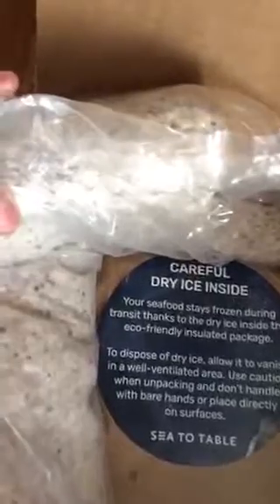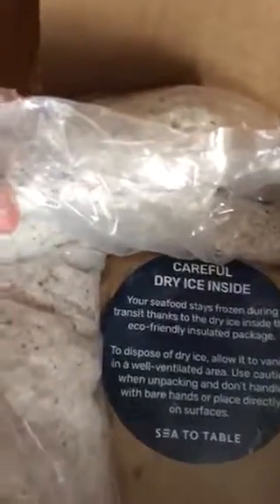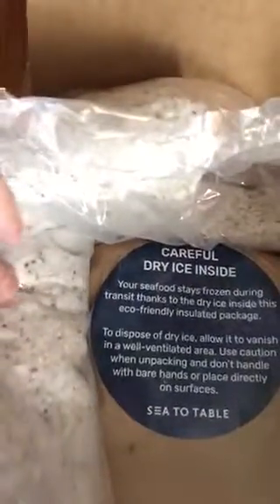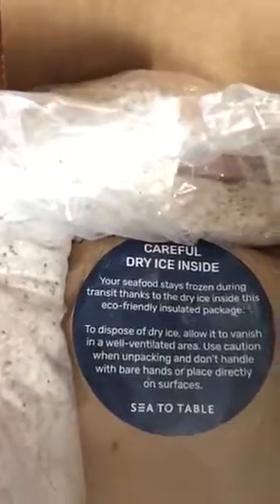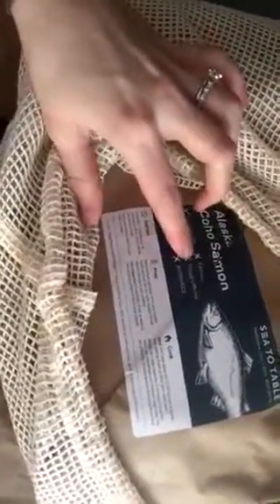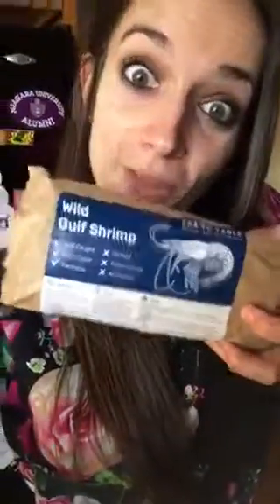Sea to Table Unboxing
Sustainable wild caught fish unboxing by Eats and Exercise by Amber